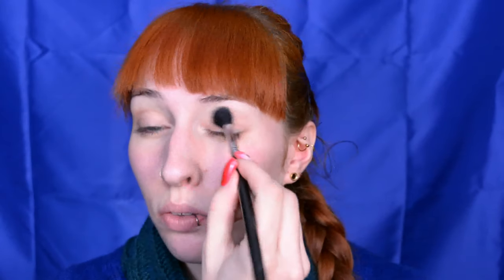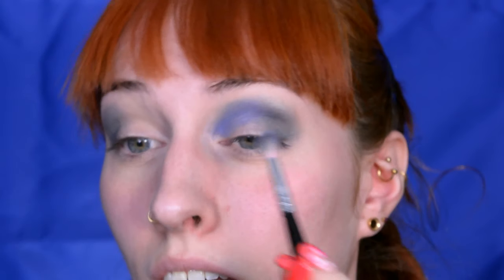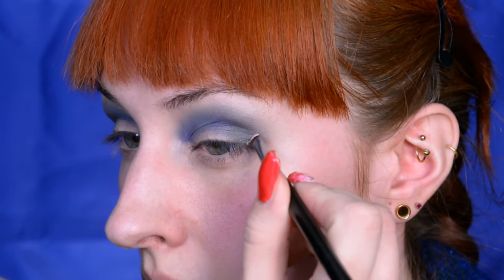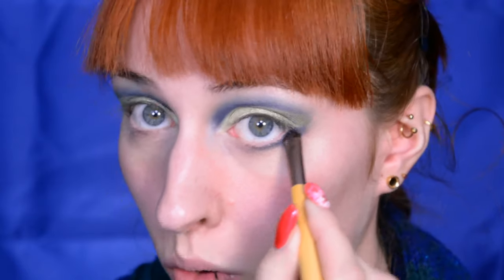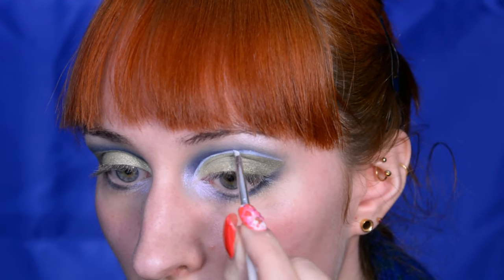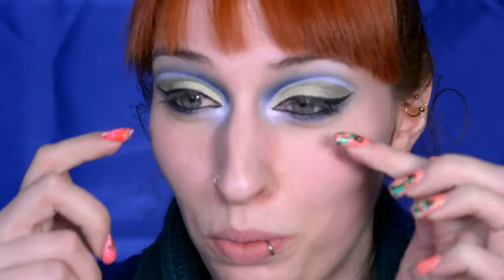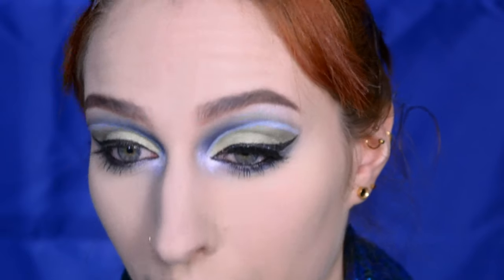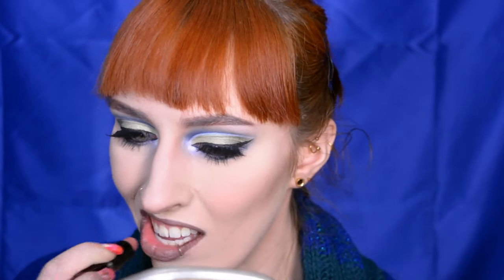Blue Green Glam💚 | Shimmery Cut Crease | makeup tutorial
Here’s a look in green and blue, inspired by… a knitted jumper :D

Products I used:
-Catrice Prime and Fine Pore Refining anti-shine base
-Peggy Sage translucent loose powder
-Maybelline 24H Color Tattoo ’91 Crème de Rose’
-Urban Decay eyeshadow ‘Anonymous’ ‘Acid Rain’ ‘Misdemeanor’ ‘UV-B’ ‘501’ ‘Oil Slick’ ‘Roadstripe’
-NYX Jumbo eye pencil ‘604 Milk’
-Maybelline LineRefine eyeliner ‘Noir’
-Essence Get Big Lashes mascara ‘Triple Black’
-Peggy Sage eyelash glue ‘Blanc’
-False eyelashes (Ebay?)
-Kiko Intense Colour Long Lasting eyeliner ‘16’
-Catrice HD Liquid Coverage foundation ‘010 Light Beige’
-NYX Tame & Frame brow pomade ’02 Chocolate’
-Catrice Liquid Camouflage High Coverage concealer ‘005 Light Natural’
-Catrice Professional Makeup Techniques Face palette ‘010 Volume One’ (matte contour)
-Yves Rocher Botanical Colours blush ’06 Rose Peche’
-Kiko Glow Fusion powder highlighter ‘01’
-NYX Matte Finish setting spray
-Essence Kajal pencil ’08 Teddy’
-Catrice Ultimate Colour lipstick ‘020 Maroon’

Camera:
-Nikon D5200
Editing software:
-Audacity
Laptop:
-HP 17-x146nd